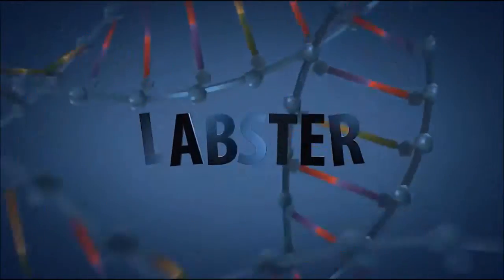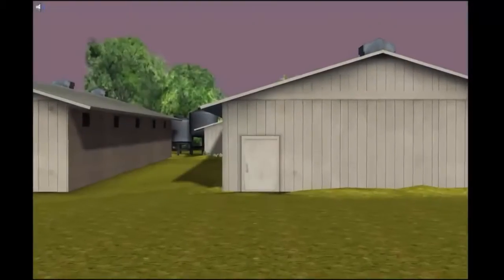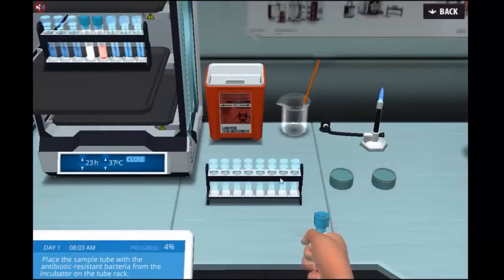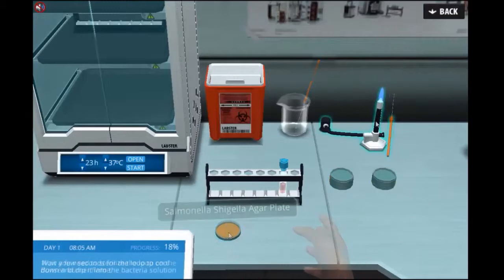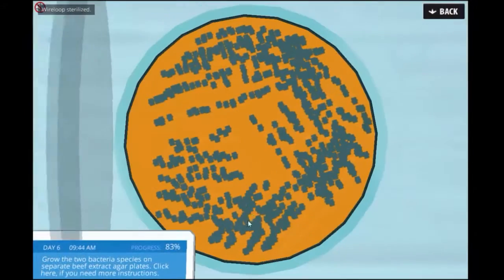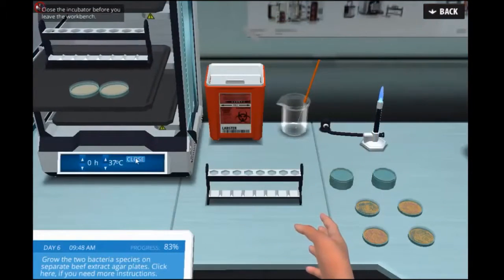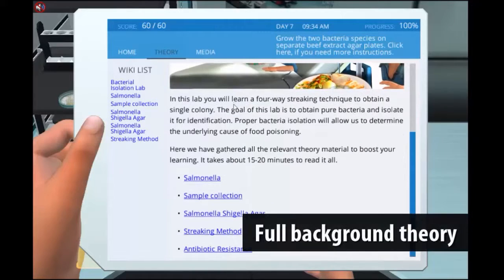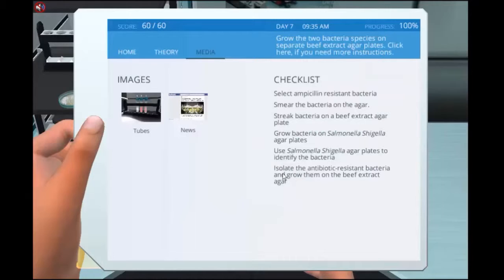Virtual Simulations as Preparation for Lab Exercises: Assessing Learning of Key Laboratory Skills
Virtual Simulations as Preparation for Lab Exercises: Assessing Learning of Key Laboratory Skills in Microbiology and Improvement of Essential Non-Cognitive Skills. Guido Makransky et al (2016), PLoS ONE

Objective

To investigate if a virtual laboratory simulation (vLAB) could be used to replace a face to face tutorial (demonstration) to prepare students for a laboratory exercise in microbiology.

Methods

A total of 189 students who were participating in an undergraduate biology course were randomly selected into a vLAB or demonstration condition. In the vLAB condition students could use a vLAB at home to ‘practice’ streaking out bacteria on agar plates in a virtual environment. In the demonstration condition students were given a live demonstration from a lab tutor showing them how to streak out bacteria on agar plates. All students were blindly assessed on their ability to perform the streaking technique in the physical lab, and were administered a pre and post-test to determine their knowledge of microbiology, intrinsic motivation to study microbiology, and self-efficacy in the field of microbiology prior to, and after the experiment.

Results

The results showed that there were no significant differences between the two groups on their lab scores, and both groups had similar increases in knowledge of microbiology, intrinsic motivation to study microbiology, as well as self-efficacy in the field of microbiology.

Conclusion

Our data show that vLABs function just as well as face to face tutorials in preparing students for a physical lab activity in microbiology. The results imply that vLABs could be used instead of face to face tutorials, and a combination of virtual and physical lab exercises could be the future of science education.